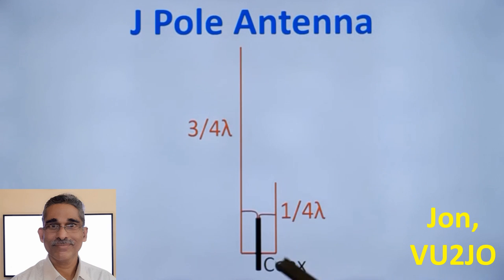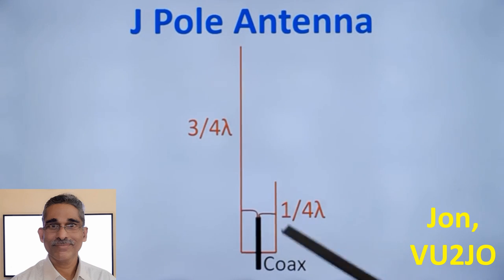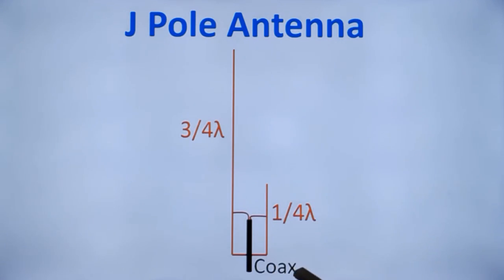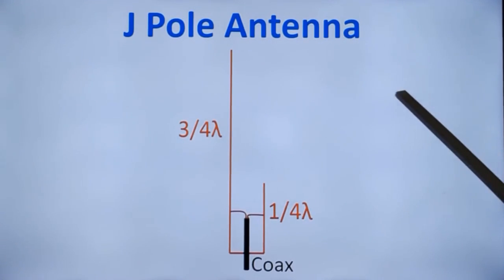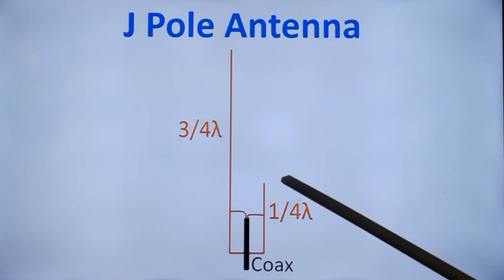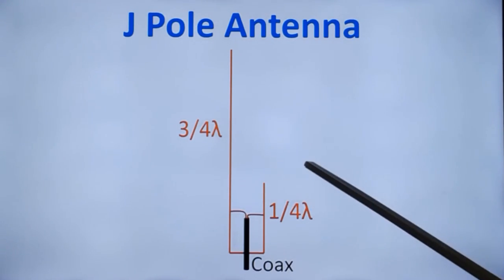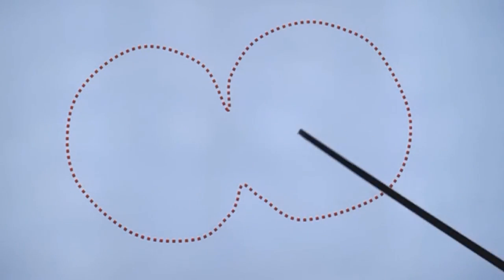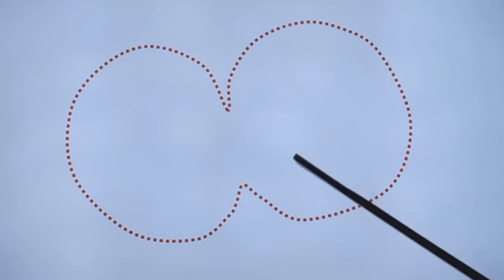Principle of J Pole Antenna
J Pole antenna is quite popular among radio amateurs for 2 m and 70 cm bands, that is the VHF and UHF bands. It consists of two segments, one three fourth wavelength segment and a matching stub, which is a parallel shorted matching stub, of quarter wavelength. The portion above that, that is corresponding to the portion beyond the quarter wave, will be a half wave. This is a half wave, and another quarter wave is attached here. And, for this half wave antenna, up to this, when the coax is fed here, it can be considered as a end fed antenna. End fed antennas have high impedance and this requires a matching. So this arrangement of the J pole is mainly for matching. You have connections from the coax on either side, and the connection point has to be adjusted, by sliding up and down, to have the lowest SWR. That is how the J Pole antenna is tuned. J Pole has a gain of around 2 dB, above a ground plane vertical antennna. This region, between the two elements, between the shorting stub and the, matching stub and the main element, should be less than two percent of the wavelength. And, the whole assembly should be away from conductin material. You should not have metallic structures near this.
If you are using a galvanized iron pipe, as is usual among us radio amateurs, then, a section of non conducting material, like a wood piece or PVC pipe has to be attached, below the antenna, between the antenna and the mast and the length of that should be at least three times of the separation between the two elements. And there should not be any conducting material near this, like a window grill, or another mast, should not be there, very near to this antenna, for best performance. And, J Pole antenna has a little higher gain in the direction of the quarter wave matching stub. And, this antenna has been used for terrestrial communication through repeaters and simplex operations, as well as for satellite communications. In satellite communications, if you have a VHF antenna, usual amateur band for UHF, ultra high frequency, is on the third harmonic of our VHF band.
In satellite communications, usual amateur 2 m band and amateur 70 cm band, are like third harmonic, that is a 2 m antenna, will also resonate as third harmonic, on the 70 cm band. So this can be used as a single antenna for satellite communication for favourable passes, just like you use a 7 MHz dipole antenna for 21 MHz also, with a reasonably good standing wave ratio or SWR. Similarly, this can work for, as a dual band antenna also, though not optimal. And, it is also mentioned that, when you use J Pole, 2 m J pole, for 70 cm, the angle of radiation is not ideal for terrestrial repeaters or terrestrial communication, but it is OK for satellite communication. A slightly different angle of radiation directed towards the satellite is there, compared to that of terrestrial repeaters. So, a single J Pole antenna on 2 m, has been successfully used, for satellite communication for the cross band repeater. You know that International Space Station and many other satellites, have V/U transponders, with uplink on VHF, and downlink on UHF. So, if single antenna works for both, that is convenient for the operator. That is meant for those who are operating using base station, from within the shack.
This diagram shows the current and voltage pattern, that is the RF current, not DC current. RF current pattern in the stub and the main segment of the antenna. You can see that, the current is peaking at the lower end and also at the quarter wave region. This portion will be a quarter wave. Peak is at lower end and also at the quarter wave segment and at the top, the current is minimum, RF current is minimum. Voltage is the otherway round. Voltage is maximum at the upper end, and for the lower one third. Here also the voltage is peaking. And, in case of the quarter wave stub, voltage is peaking at the upper end and current is peaking at the lower end. This is the current pattern in the two regions of the J Pole antenna.
This diagram illustrates the radiation pattern from a J Pole. So, as you can see, slightly higher towards the matching stub region. And a slightly higher angle would mean that it will be directed towards the sky partly, and that is how this is useful in satellite communications. You want the radiation to be slightly in a higher angle towards the satellites in the sky. Of course, a single J Pole antenna, is not the ideal one for satellite communication, because this will not have a high gain, and being omnidirectional, the whole of the radiofrequency which you radiate from the J Pole, will not reach the satellite. Only a small fraction will reach the satellite, unlike in the case of Yagi antenna, which has a high front-to-back ratio and directivity, most of the signals would reach the satellite.